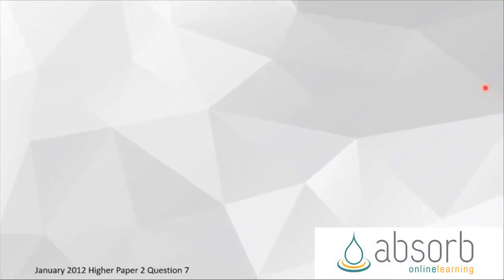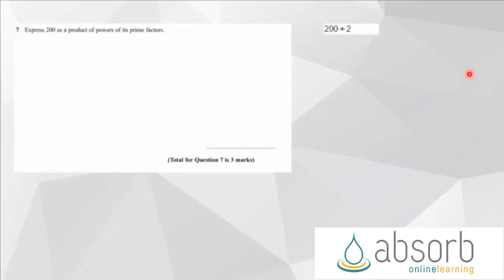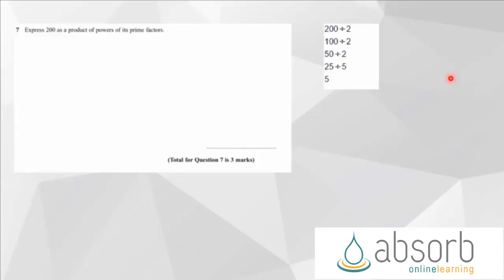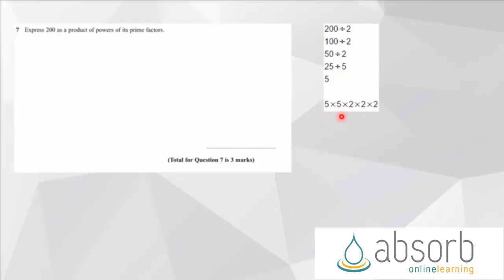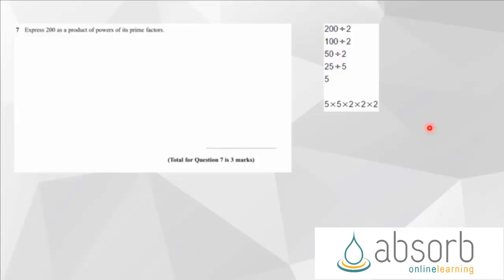January 2012 Higher Paper 2 Question 7